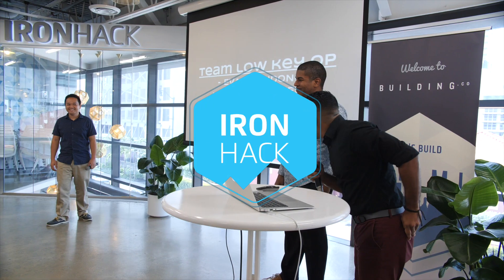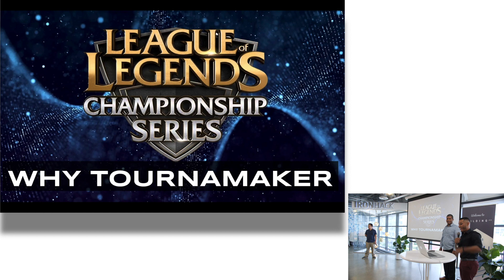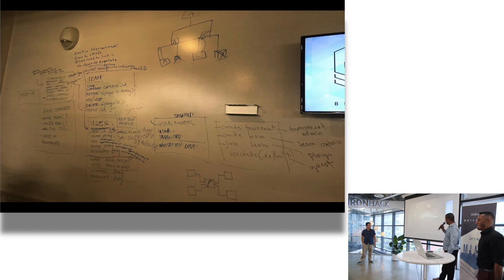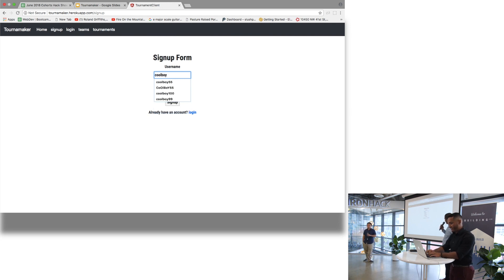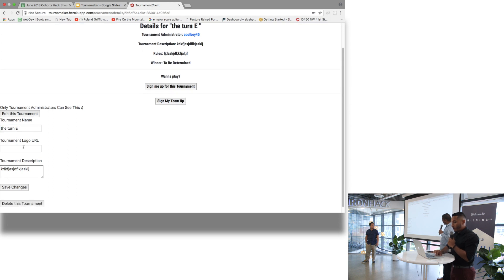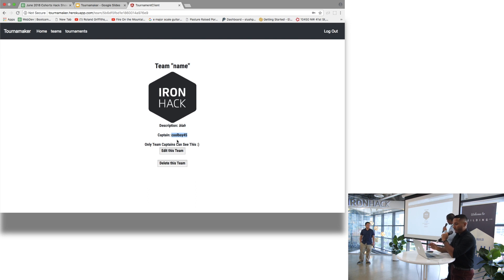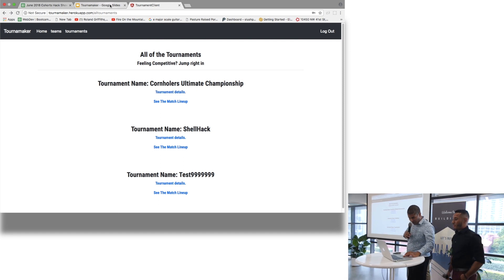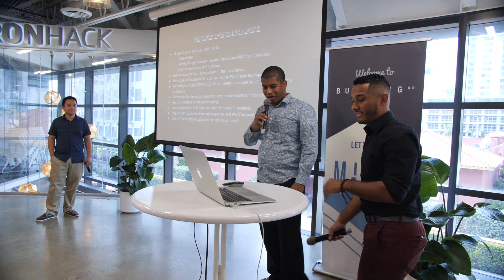Tournamaker - Organizing tournaments on the fly | Hackshows | Ironhack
Evan, Chadric, and Giannini, or Team Low Key OP created Tournamaker. The team loves a good competition so they created an app to organize tournaments on the spot! Whether your playing cornhole or League of Legends, Tournamaker will make your life easier in finding your squad and tracking your scores.